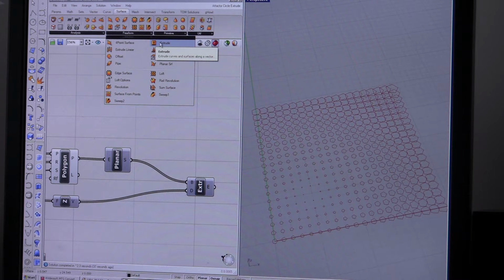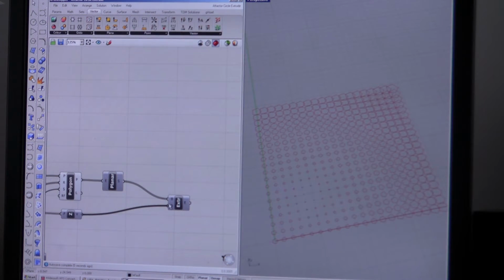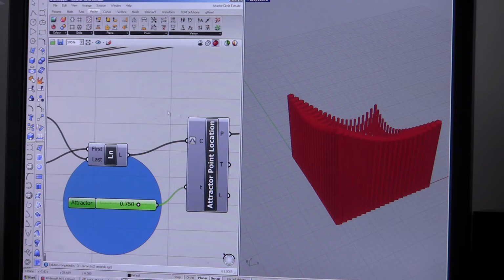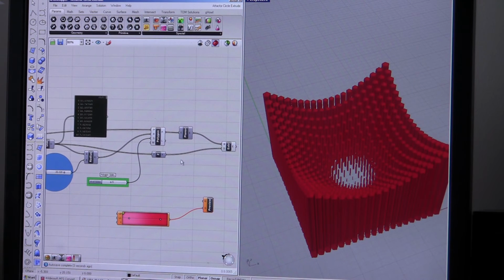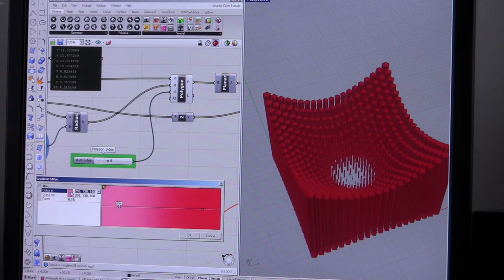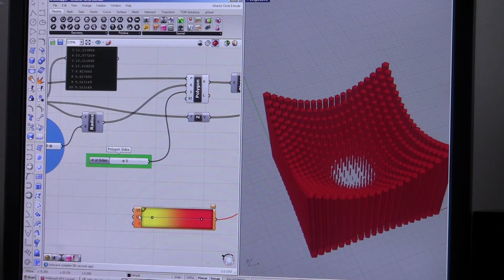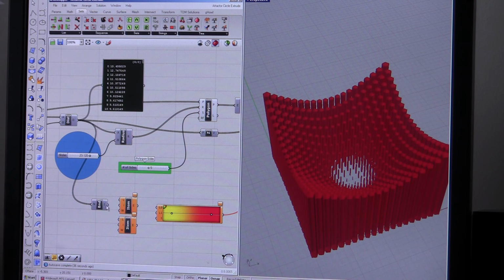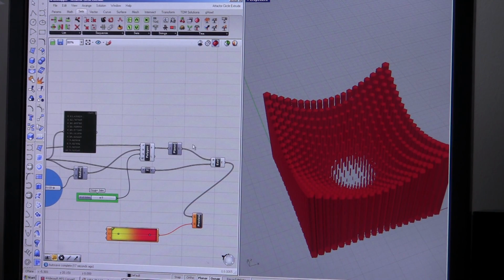Grasshopper 06: Point Attractor Part 2